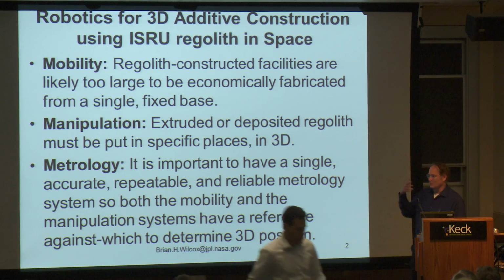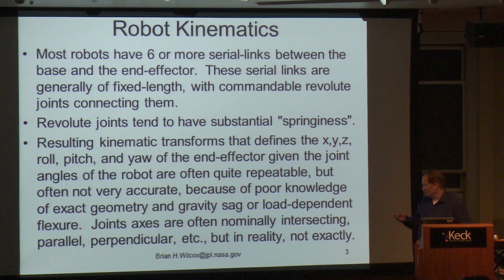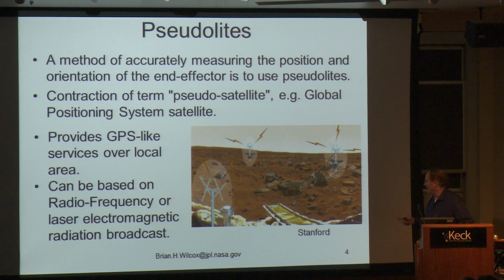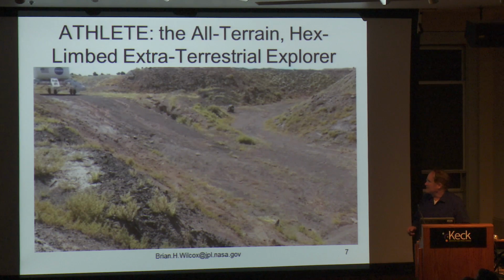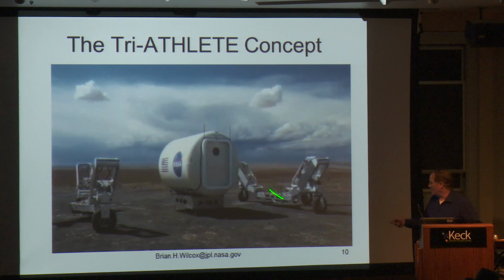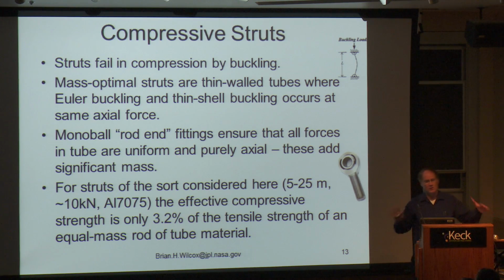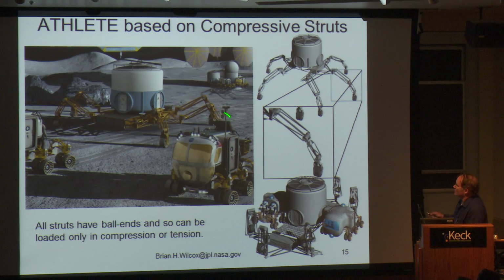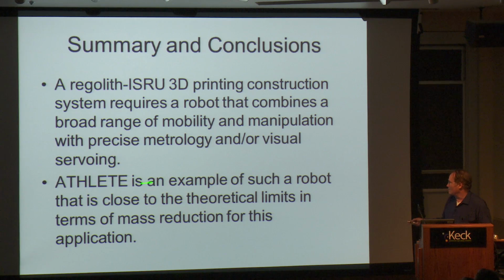Introduction to Robotics for 3D Additive Construction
Watch Brian Wilcox from JPL  giving a talk about robotics for 3D additive construction on August 24, 2015 at Caltech. This talk was part of the Short Course "Using In-Situ Resources for 3D Additive Construction in Space" presented by the Keck Institute for Space Studies.